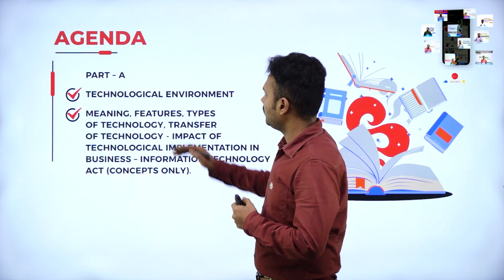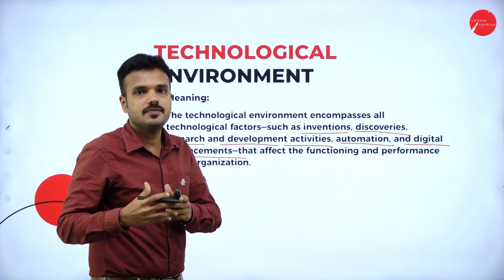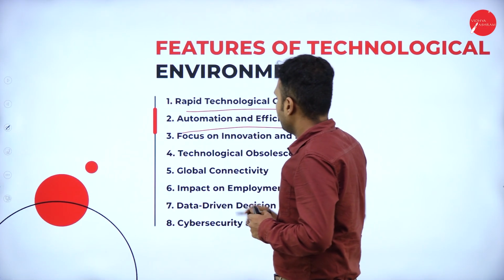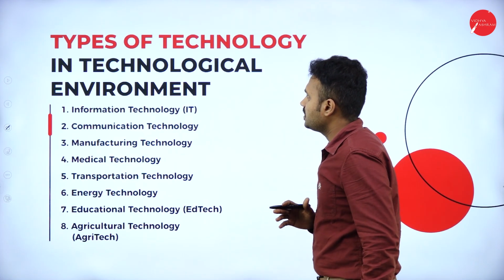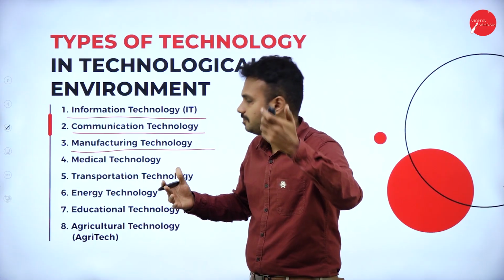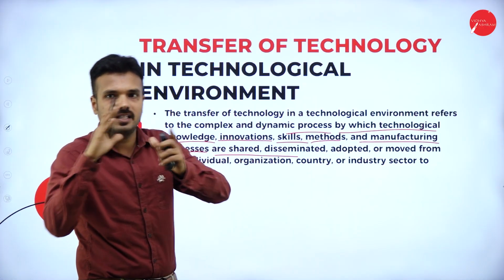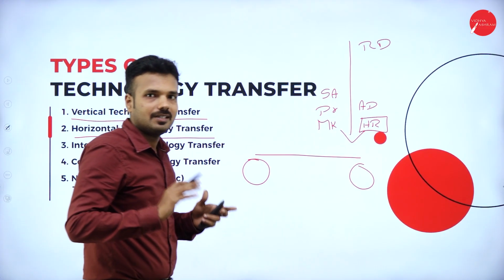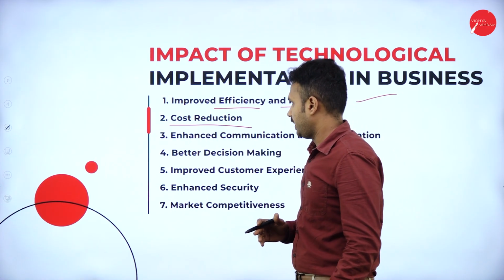DAY 09 |BUSINESS ENVIRONMENT | III SEM | BBA | TECHNOLOGICAL ENVIRONMENT & NATURAL ENVIRONMENT | L1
Course : BBA
Semester : III SEM
Subject : BUSINESS ENVIRONMENT
Chapter Name : TECHNOLOGICAL ENVIRONMENT & NATURAL ENVIRONMENT
LECTURE : 1